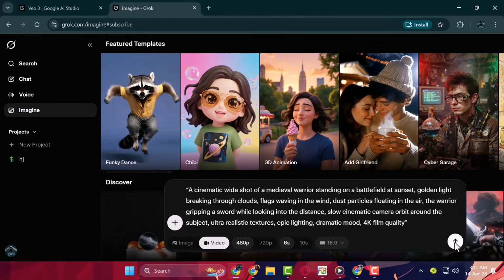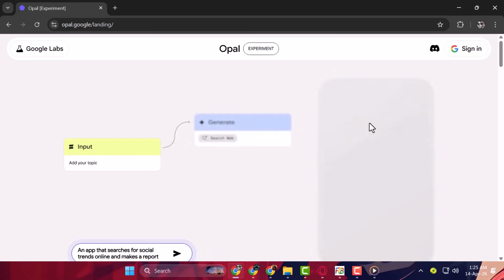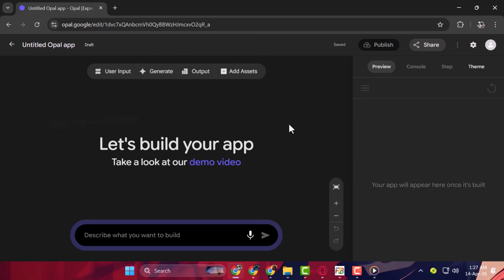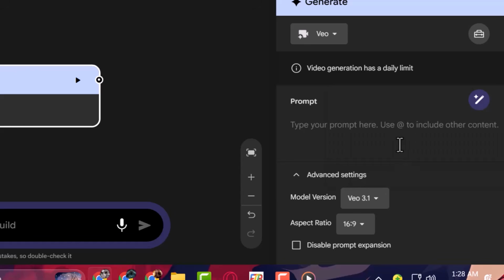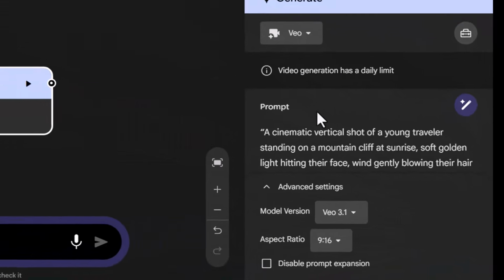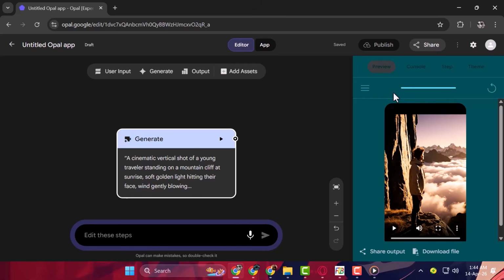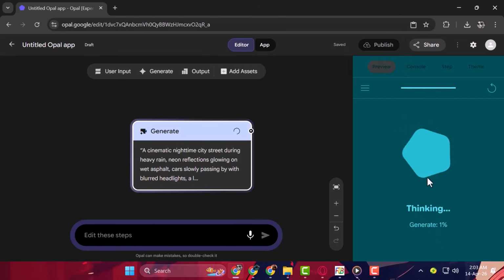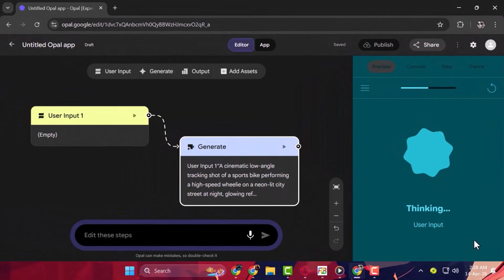Secret Way to Access Google Veo 3.1 (FREE & Unlimited)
Today, we are looking at how to make professional AI videos entirely for free using Google Veo 3.1. Great tools like Grok AI are now paid. It started to feel like high-quality AI video generation was slipping out of reach for regular people. But Google changed the situation with their Opal platform. You do not have to worry about subscriptions or watermarks here. I tested it myself, and the results are honestly surprising.

0:00 - The new era of free AI video
0:52 - How to log into the Opal platform
1:56 - Dashboard and Veo 3.1 overview
2:49 - Setting up the correct AI model
3:39 - Aspect ratio and writing prompts
5:07 - Generating and downloading videos
6:38 - Making a video from an image